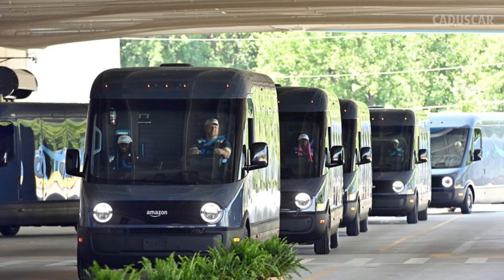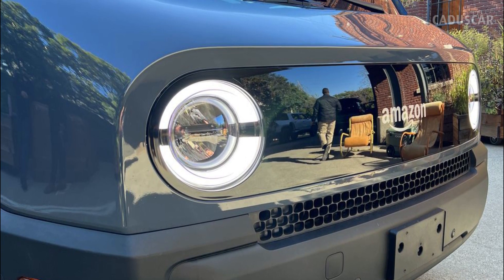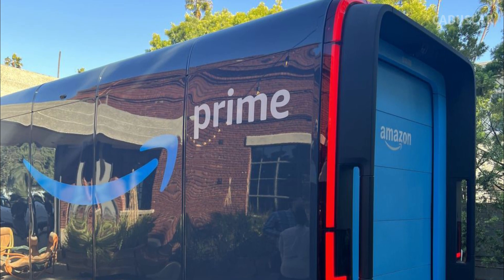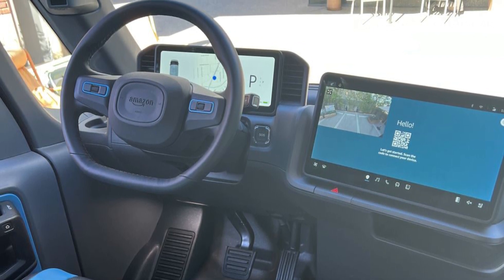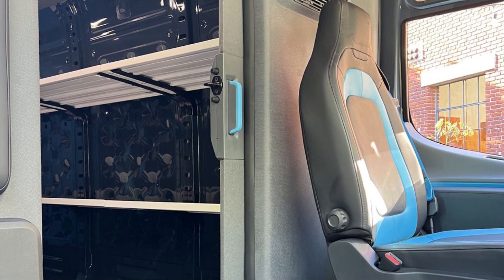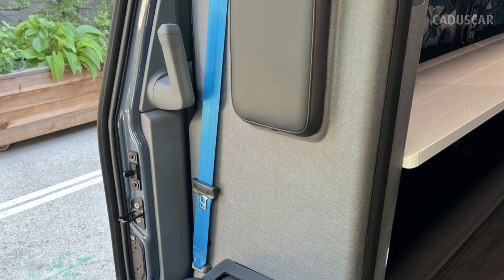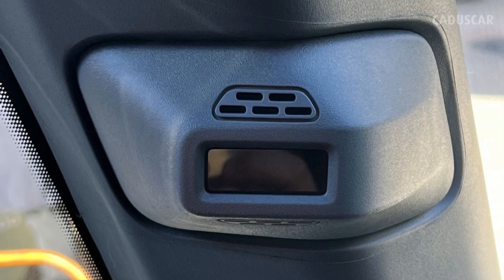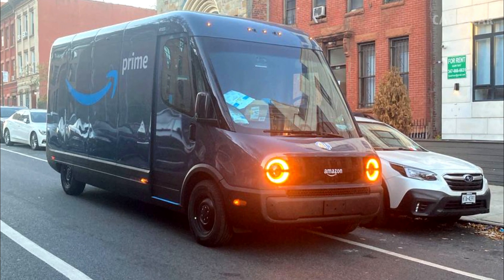11 Cool Features of Rivian's Amazon Electric Delivery Van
Rivan and Amazon's adorable electric delivery van—the EDV—is hitting the streets, with the first 1000 of the planned 100,000 slated for production already in the hands of the e-commerce giant's drivers. We had a chance to get up close and personal with the EDV at Rivian's Venice, California, showroom and came away impressed with its design and novel features. Here are 10 things we think make the EDV cool and, we hope, will make for a better experience for Amazon's road warriors.

1. Say Cheese!

2. Modular Design

3. High-Visibility Taillights

4.Prime Blue Accents

5. Digital Dashboard

6. Handy and Helpful

7. Unique Key Fob

8. 21 Jump Seat

9. Safety First

10. Driver Monitoring—But Not How You Think

11. Hitting the Streets